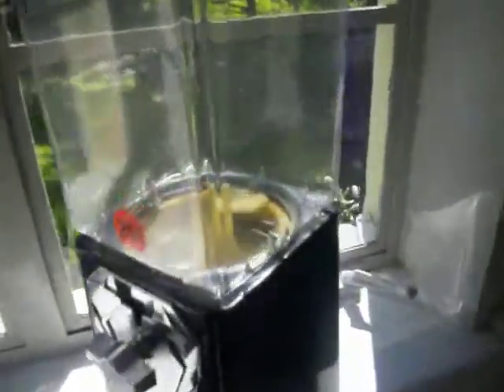Gumball Machine Works Well FOR SALE!